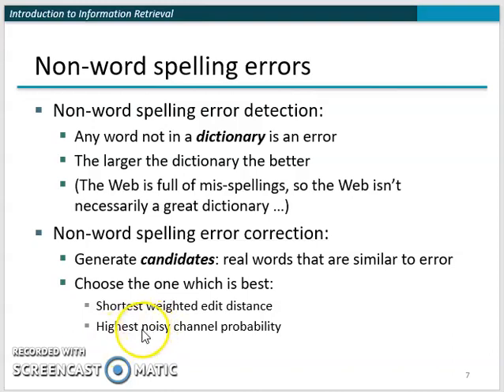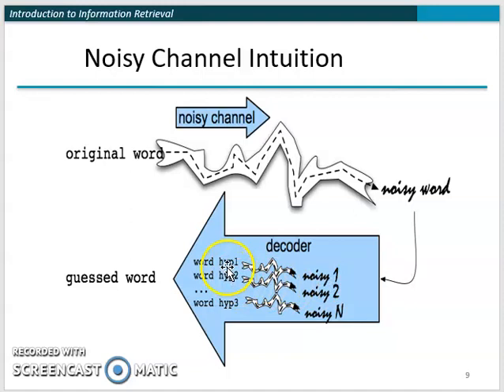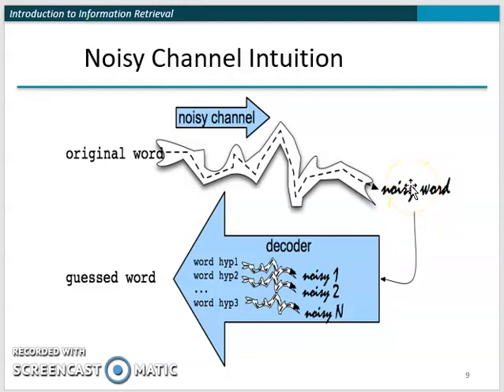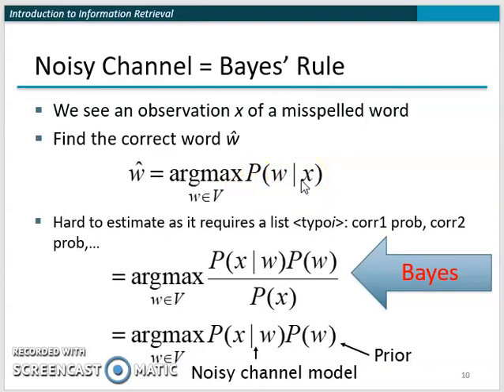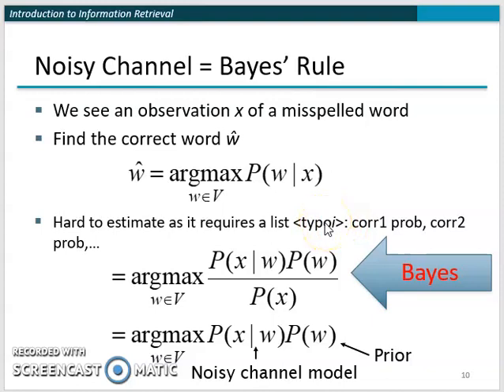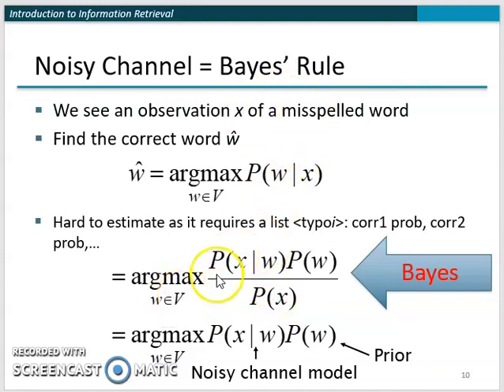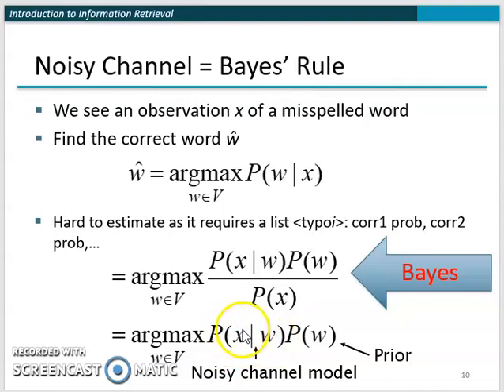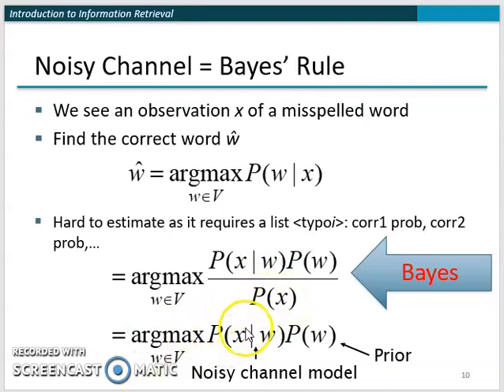4.2 How to do Spelling Correction? Noisy Channel Model, Information Retrieval, NLP (2/4)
Following concepts are discussed in this video:

1. What are non-word errors
2. Noisy Channel Model of Spell Correction
3. Noisy Channel and Bayes Rule

Slide Credits:
a) Chris Manning's Course on Information Retrieval and Web Search (CS 276)
b) Dan Jurafsky's online video lectures on Natural Language & Speech Processing